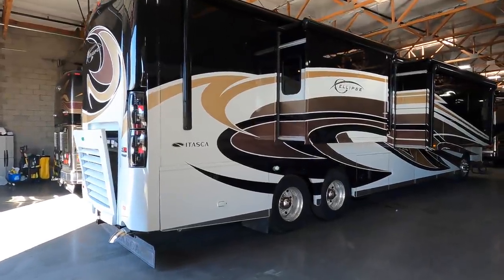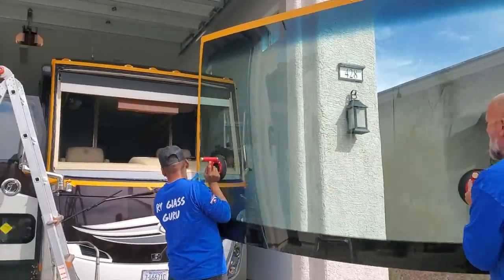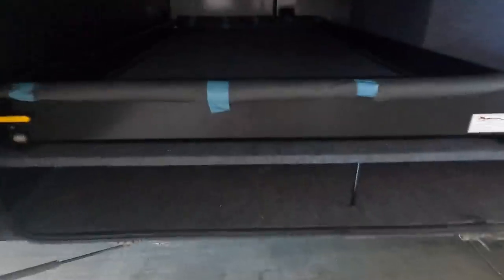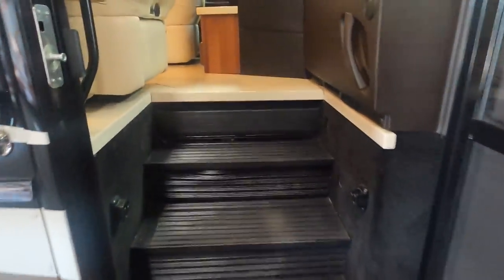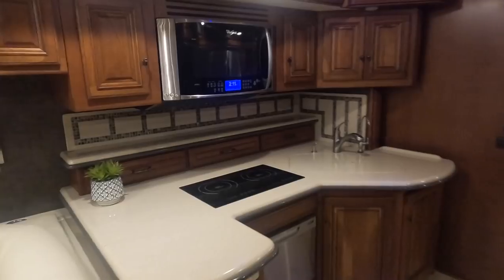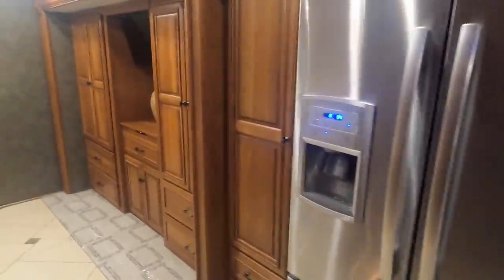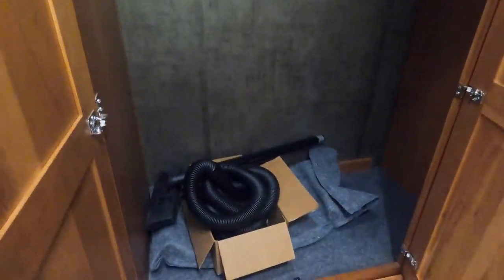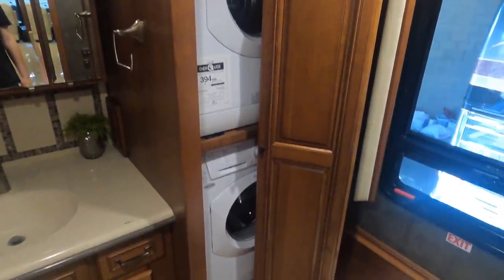2015 Itasca Ellipse for sale in Arizona